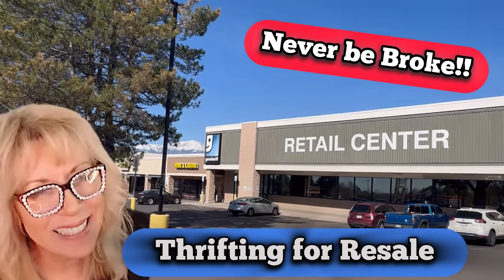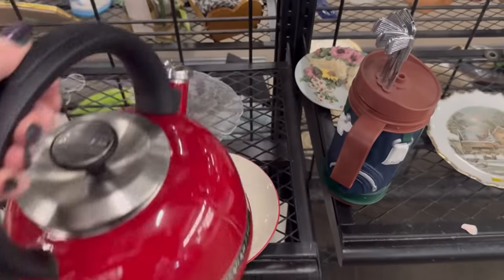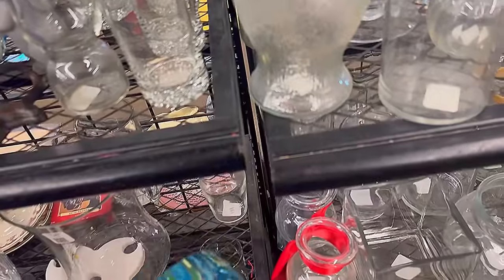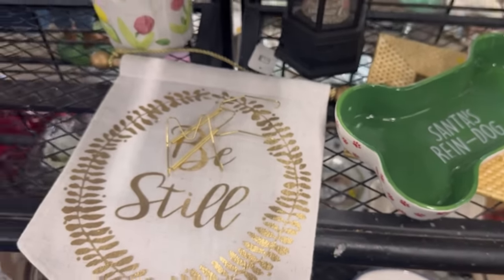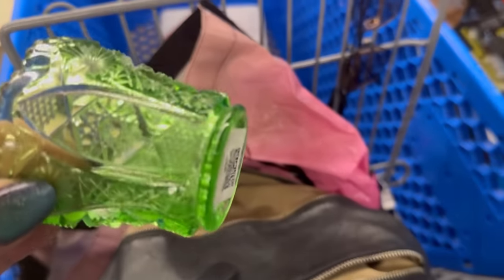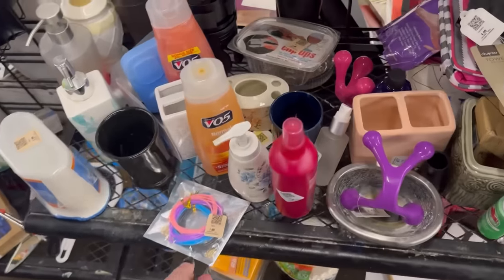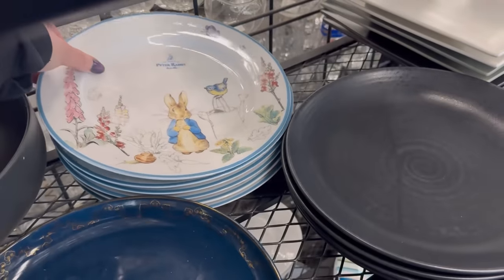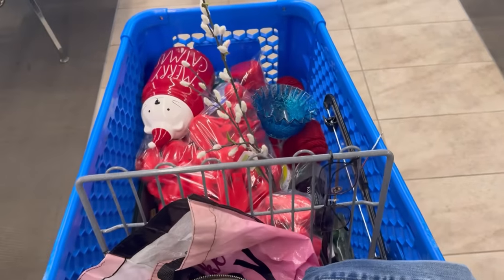Thrift with Me ▶ Professional Thrifting for ReSale ⭐ Crazy Thrift Lady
Thrift with Me  ▶ Professional Thrifting for ReSale

   🔷  FYI Update:
if you do not want to give credit card info!

  🔷   also...
if you prefer to not download the mobile app...
You can just go to WhatNot com on your Computer,

P.S.   that Invite Link gives YOU FREE $15 to spend
in anyone's WhatNot Sale over there!!
Seriously, No Gimmicks, I promise
xoxo Yvon

Join us on • NikNax •   hosted by Crazy Lamp Lady
FREE CASH   $5 off first purchase on NikNax

💚 My Crazy Lamp Lady NikNax Profile 💚

 TO ASK ABOUT AN ITEM YOU SEE IN A VIDEO

▶►   Put which Video & Video Date along with whatever else
you want to write in the email body
▶►   Send a screenshot of the item or a video time stamp
 would really be helpful

for other questions, please leave a comment here

 Friend Mail, Letters & Cool PostCards  from your Home Base

8585 Criterion Dr.
# 63915
Colorado Springs, Colorado
80962

XOXO ~ Yvon  💞💞